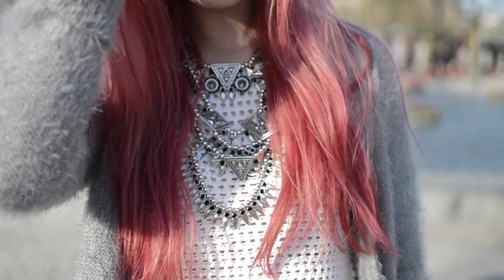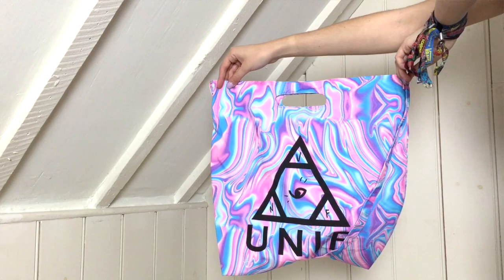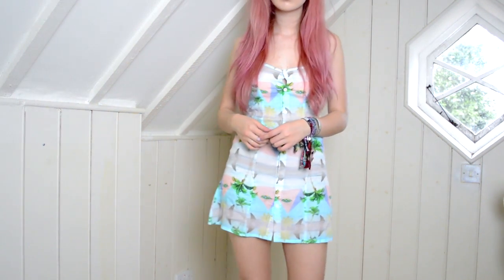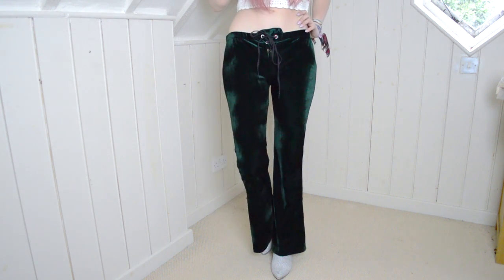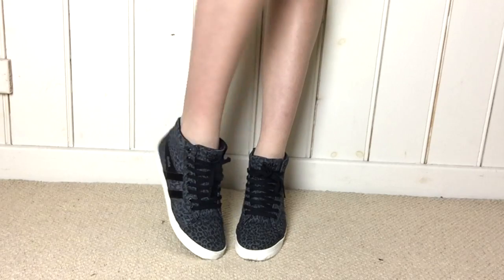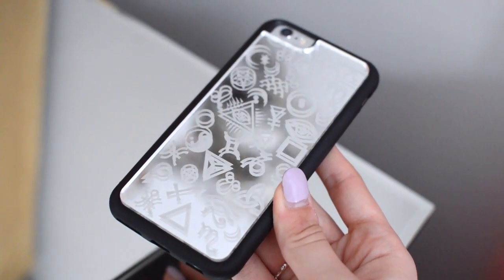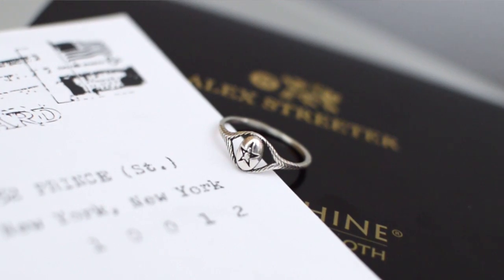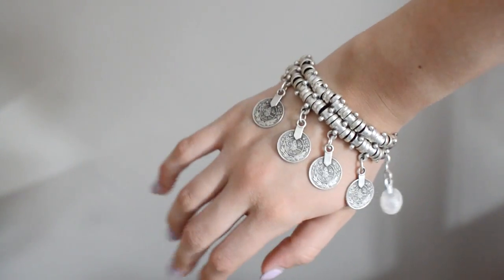April Haul | UNIF, TIALS, Missguided, Moschino etc.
To see how I styled these pieces, check out my blog!

This is not a sponsored video - all views are my own.
Any items/brands marked with an asterisk(*) have been gifted to me.